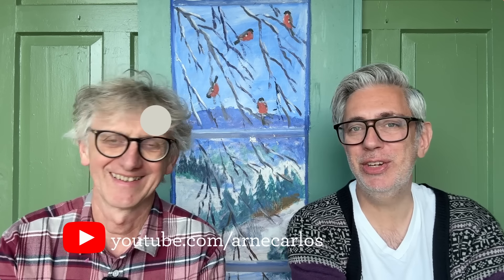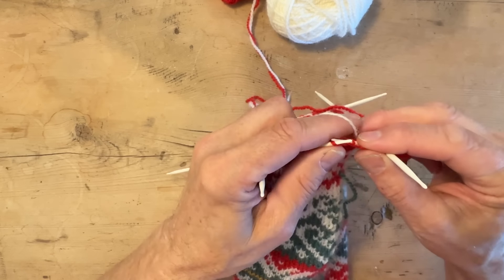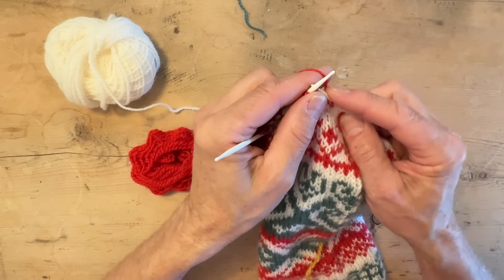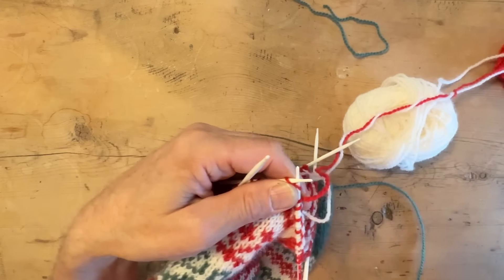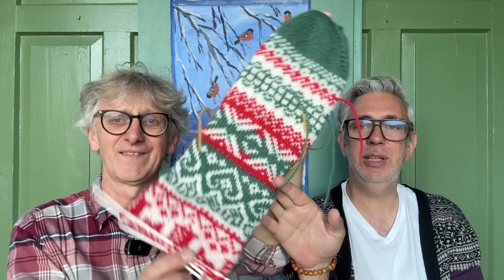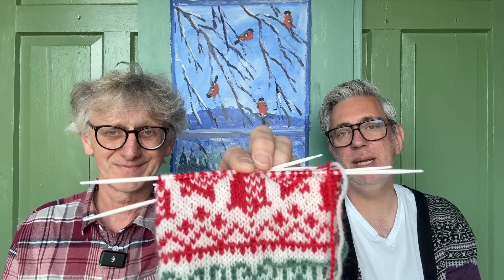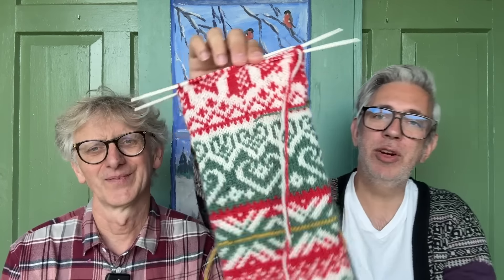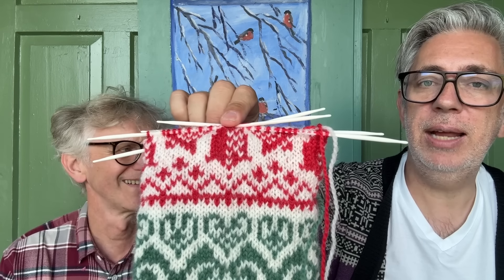Episode 17 - 🎄Christmas Stocking Knit-Along 2024 with ARNE & CARLOS! 🎄 | Easy Daily Tutorial 🌟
Celebrate the holiday season with ARNE & CARLOS in our Christmas Stocking Knit-Along! 🎅🧶 Tune in daily for six new rounds of the mystery design, and watch your stocking come to life with every stitch!

In this episode, we work through six new rounds on our holiday stocking knit-along, tackling some tricky stitch repeats over two needles and laughing about a few knitting mishaps along the way. We also share updates on our recent home improvement projects, including plans for a hidden hallway storage area inspired by an English castle, and we encourage you to enter our holiday giveaway for a chance to win a Rowan yarn kit.

Knit Along: Add six rounds daily and watch the stocking grow!
Share Your Progress: Tag us with arnecarlos on Instagram and Facebook to share photos! 📸
🕓 Note: Patterns are FREE until December 1st, then available for purchase.